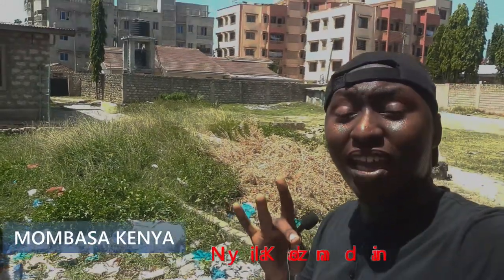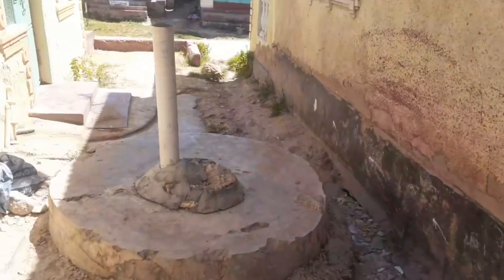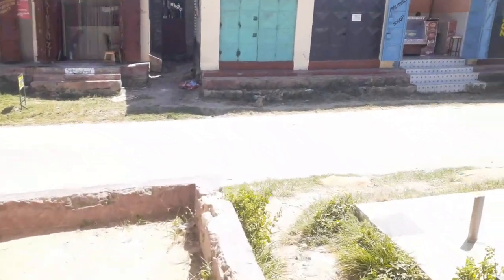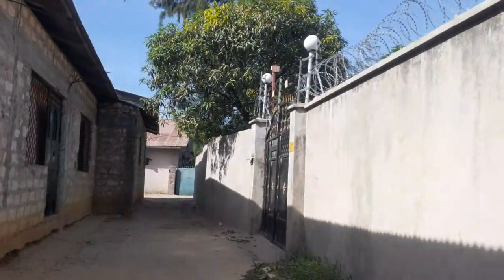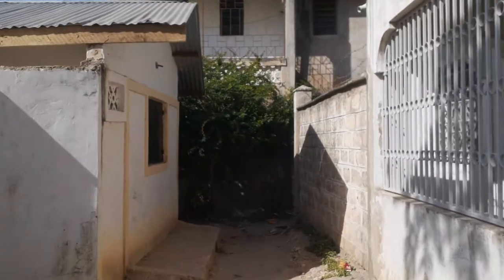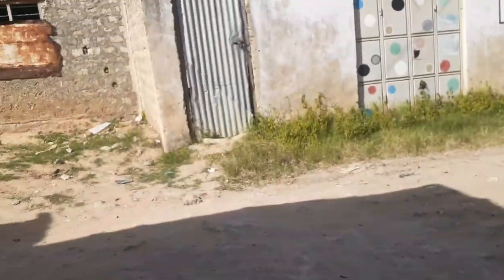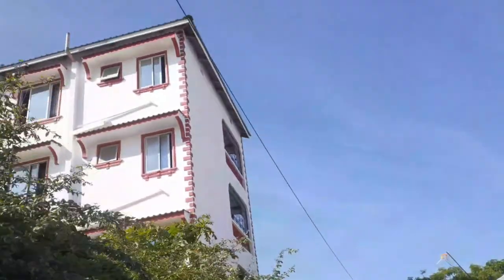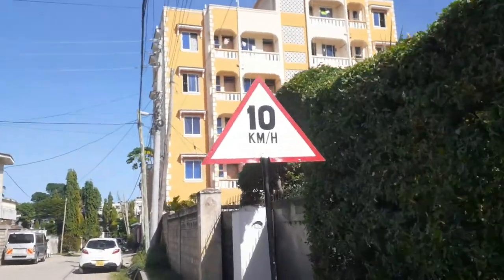The Poor Side Of Nyali Mombasa Kenya 2022 || Mombasa vlog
Kadzandani is located in Nyali constituency in Mombasa Kenya near Bamburi or Kisauni

Follow Man Kilits on other social Media Platforms to get behind the scene photos

Nothing I state, share, express, or allude to should be considered professional advice or recommendations of action. This channel is intended for educational and entertainment purposes only. All content contained within is all just my opinion and experience. Consult a professional for travel, and property related questions you may have.